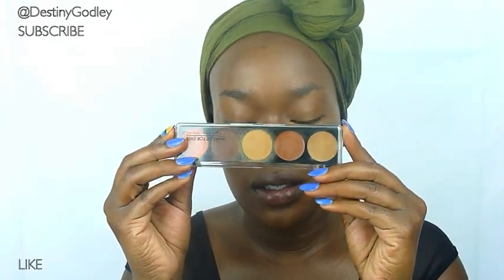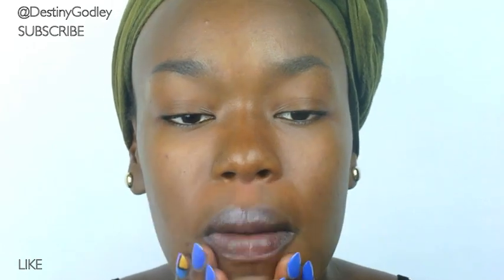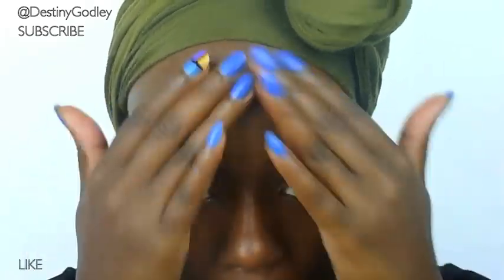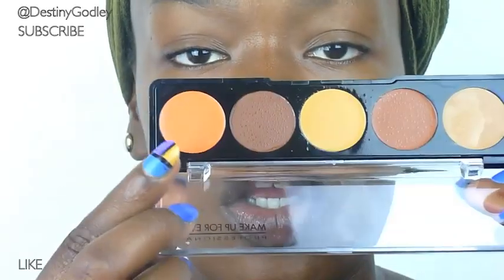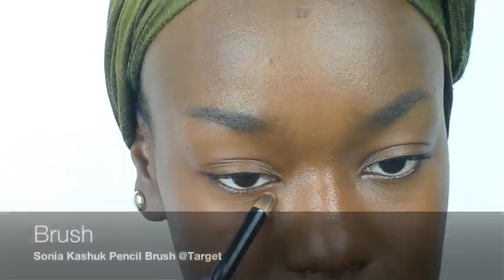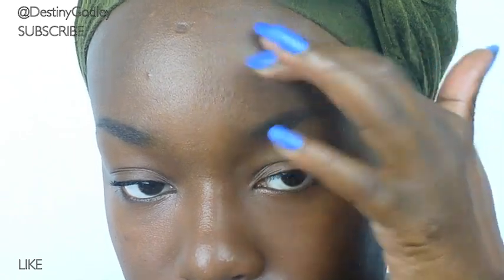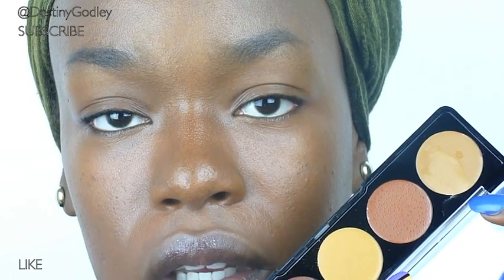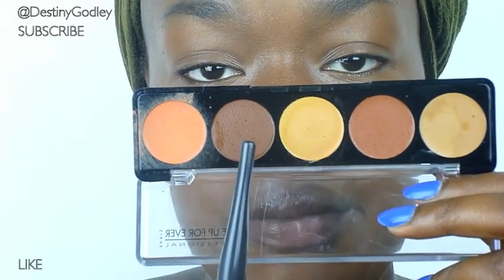Dark Perfect Skin Color Correction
Products Used:

Makeup Forever Concealer Palette No4

Maybelline